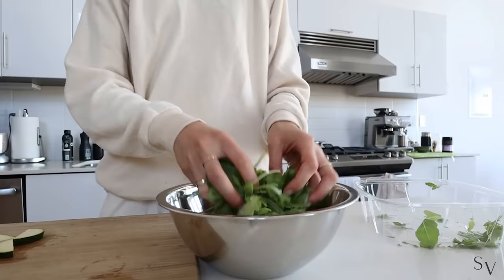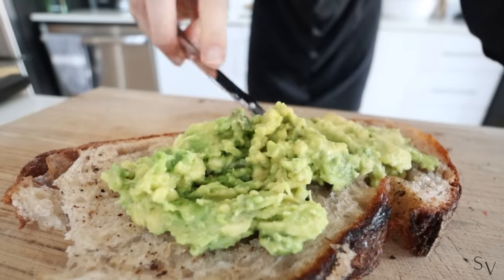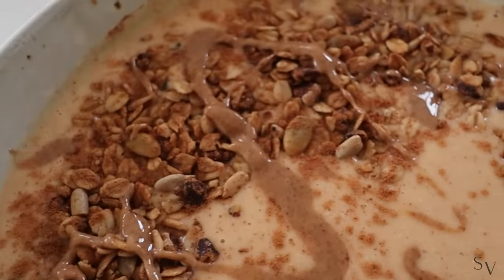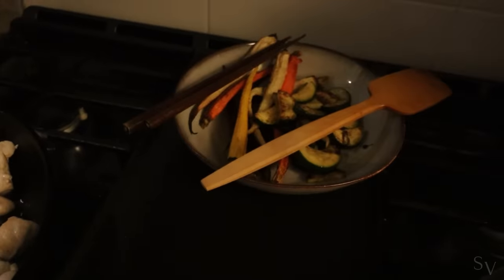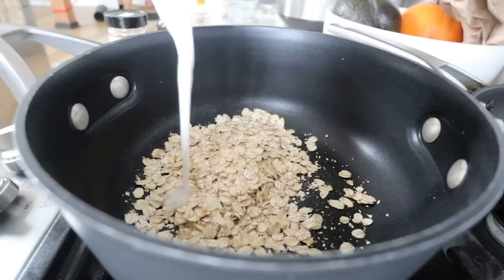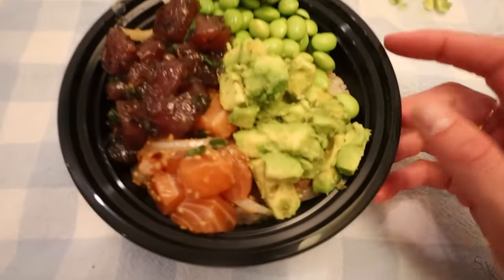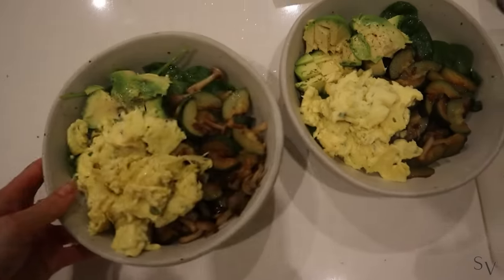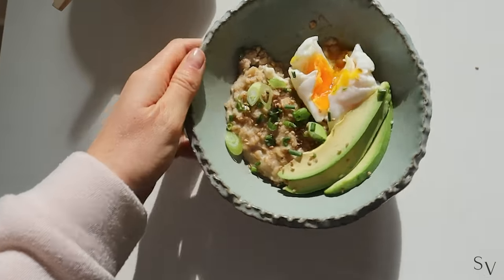what i eat in a week | realistic easy healthy meals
what i eat in a week | realistic healthy meals , my relationship with food + vlog

Hi Guys,

Happy weekend! I can't believe its Saturday already. I feel the time is flying by this year. This is our very last video of wellness month and honestly one of my favorite! I am so proud of each one of you for joining us. We have done more than 13 workouts all together. You guys inspire me to keep focusing on my own personal wellness, which inspires a lot of the videos I share!

Especially with the pandemic I feel we have become so much closer and more connected on the internet. It's a beautiful thing that we are all able to workout together and motivate each other!

This weekend I am going to take it easy. My plans are to go for a walk on the beach, do my laundry  and film a holiday gift guide for you guys. Do you have any fun or relaxing plans for the weekend?

I am gonna be honest, I am looking forward to the holidays!  It felt a bit weird to get in the mood because its still pretty warm in L.A. , I see palm trees everywhere and I am not with my family. Max and I got a Christmas tree today to make our space a little more cozy and to get into the holiday spirits. In Dutch we will call this " gezellig". Its a cozy, nice, warm ambience. I wish they had word in English for this haha!

In today’s video I wanted to share some of my favorite healthy meals I like to eat during the week. I didn't get the chance to film everything but I wanted to show you guys most of it! I will try to do my best to respond to all of them.

Also, I have a very EXCITING announcement to make tomorrow. Can you guess what I am about to tell you? ( tip: max and I have been working on this for a long time..)

Big warm hugs,

Sanne